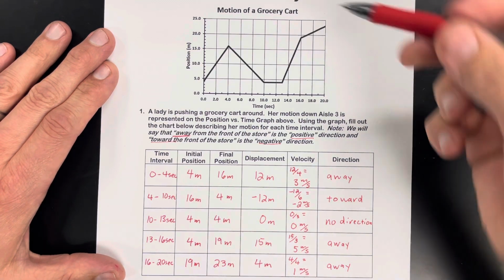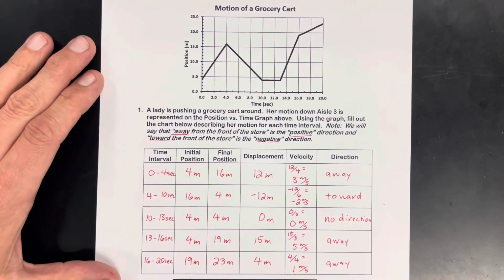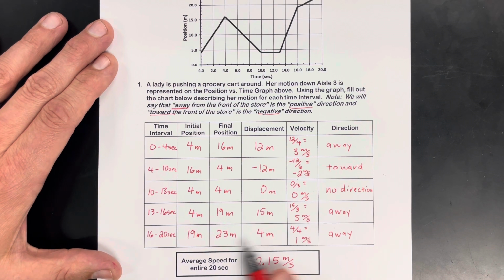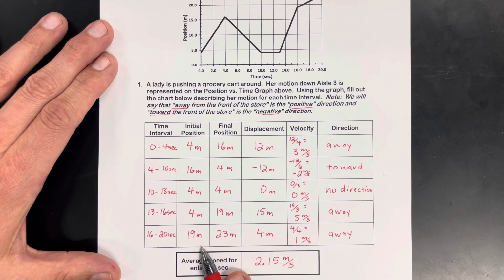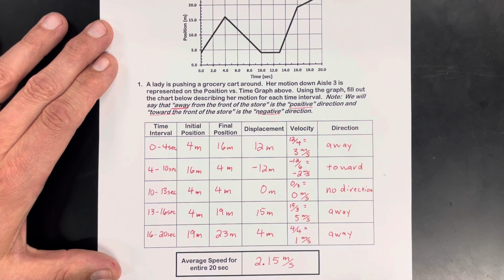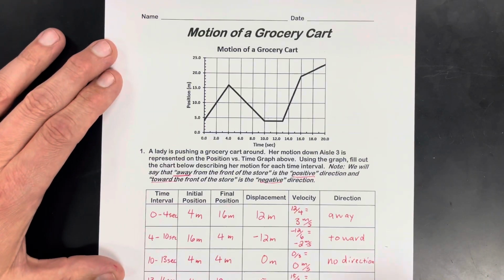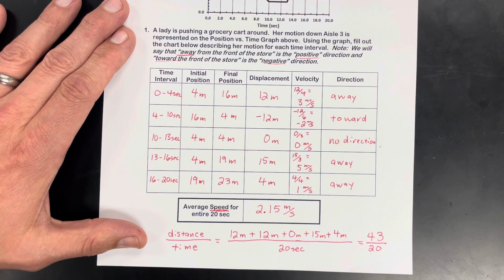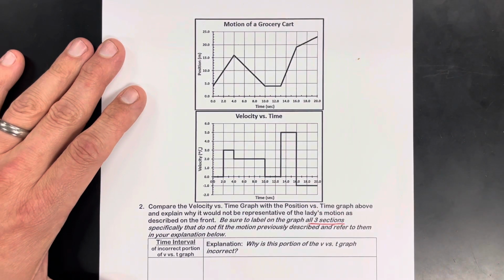Motion of a Cart Answers